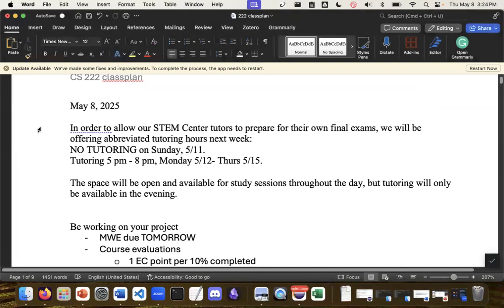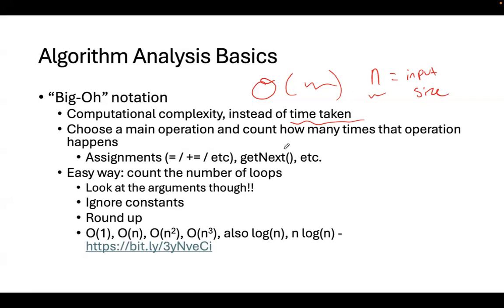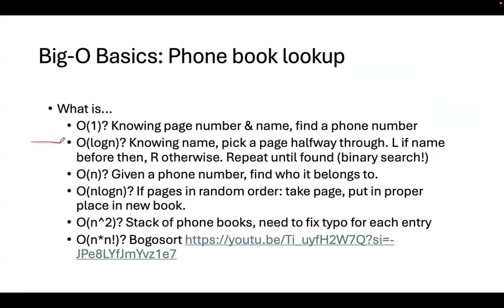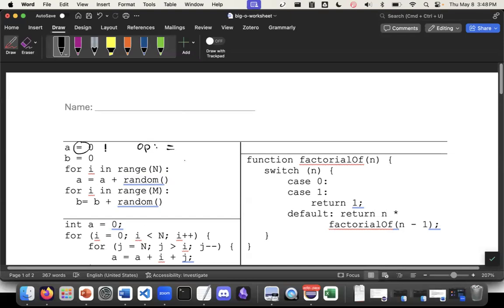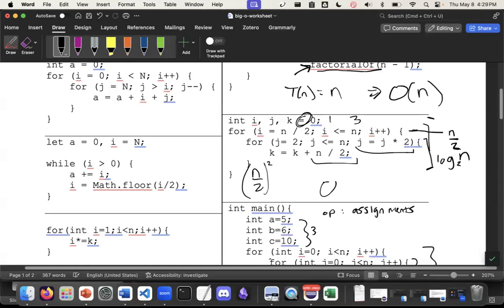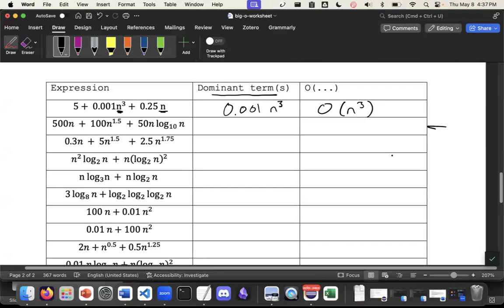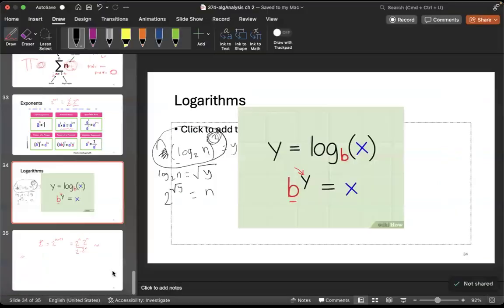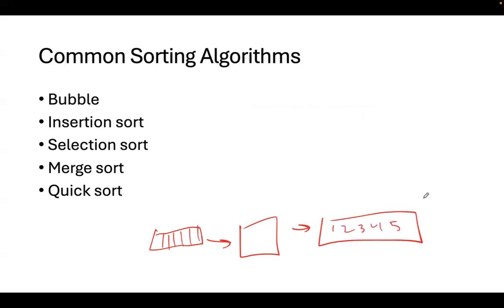222 May 8: Algorithm Analysis, Sorting